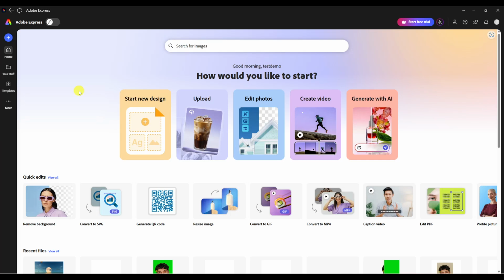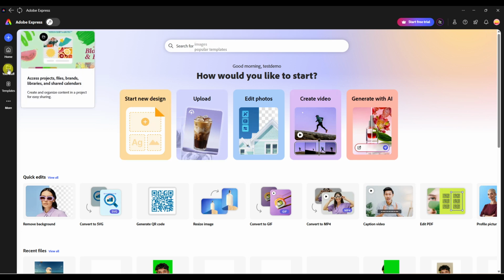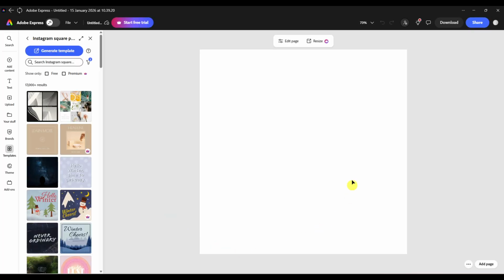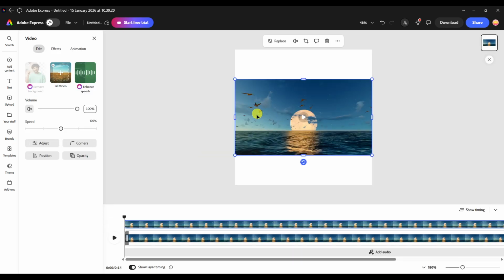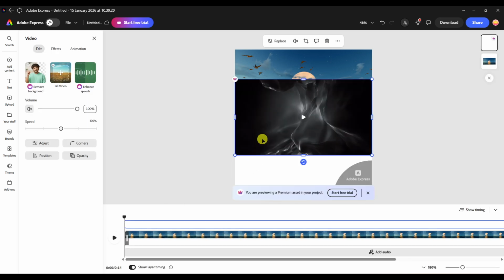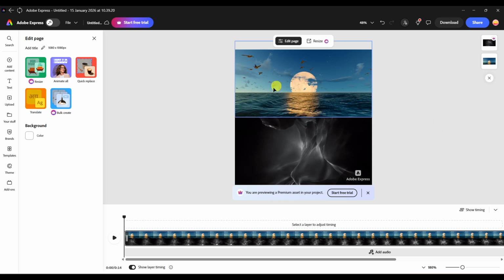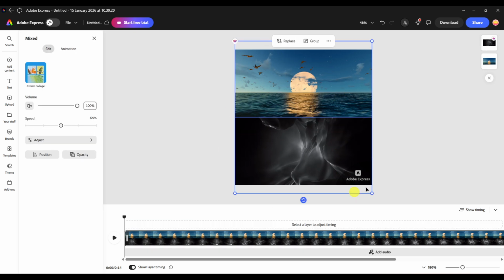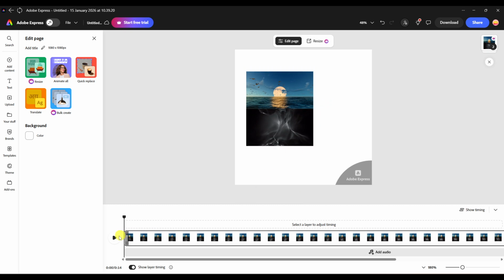How To Merge Videos In Adobe Express (2026) (Complete Guide)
In this video, you’ll learn how to merge videos in Adobe Express quickly and easily. This Adobe Express tutorial is perfect for beginners who want to combine clips and create smooth, professional-looking videos.

We’ll guide you step by step on how to merge videos using Adobe Express video tools, show tips for editing and combining clips, and explain how to make your video projects seamless. This Adobe Express complete guide covers everything you need to create polished videos from start to finish.

Whether you’re making content, personal projects, or social media videos, this tutorial will help you master video merging in Adobe Express with ease.